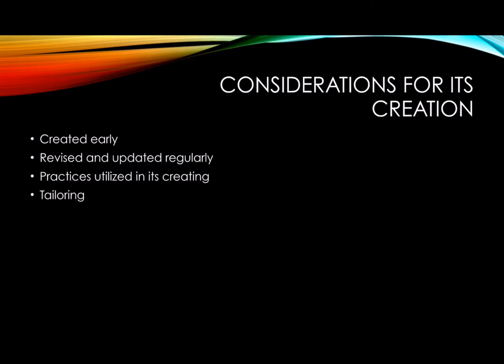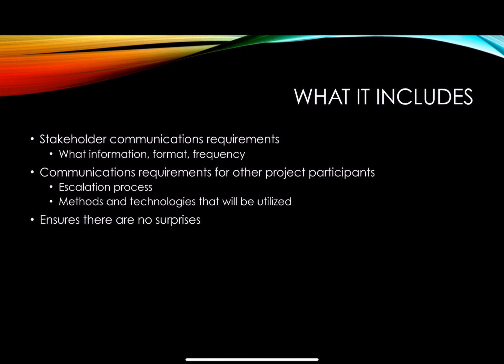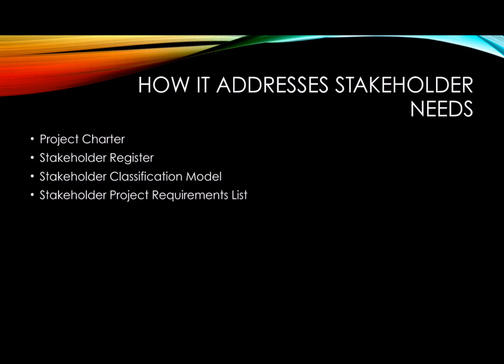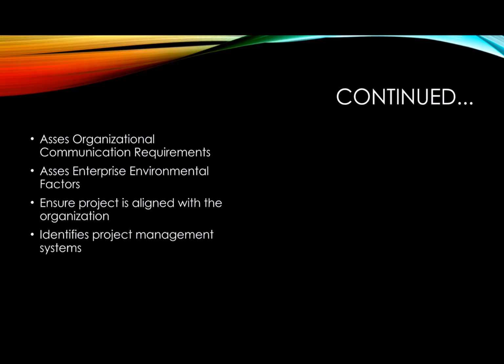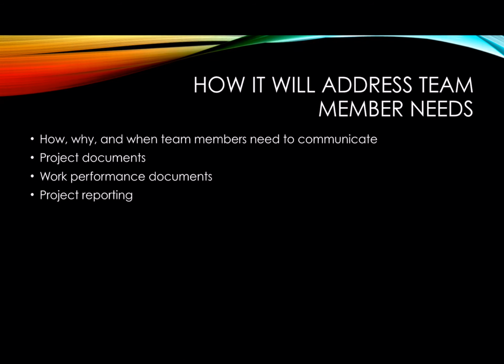Plan communications management